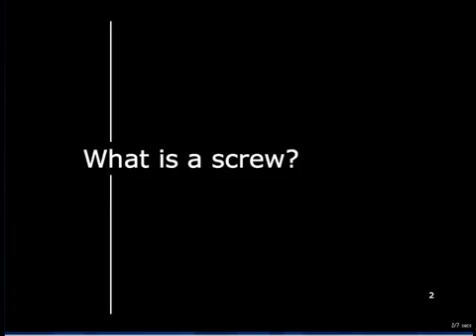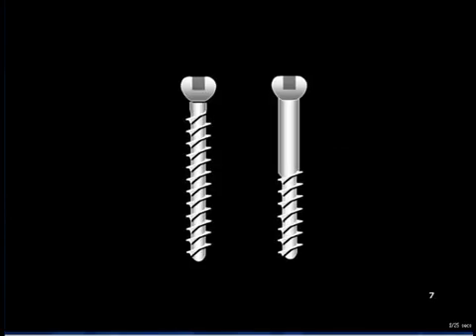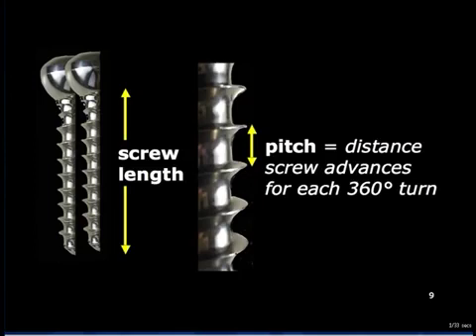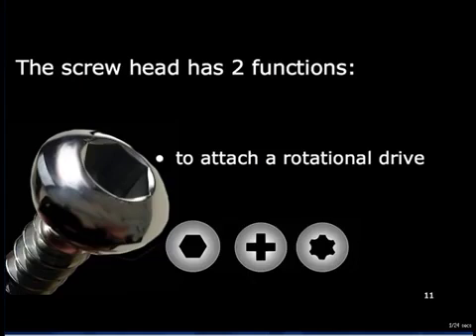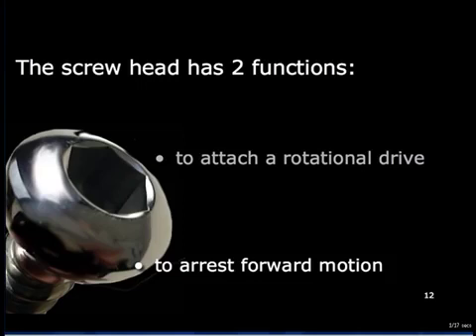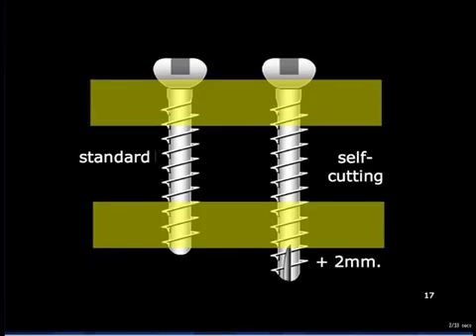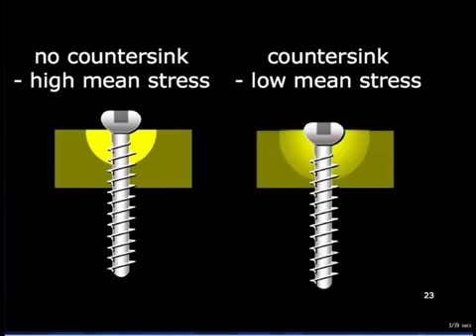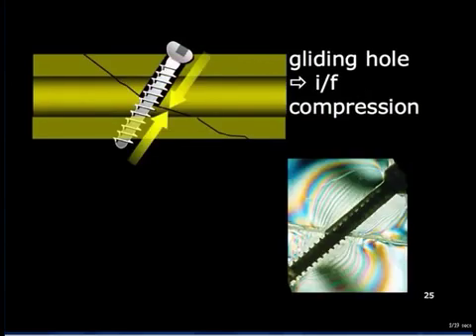AO Screw Video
What you need to know about orthopaedic screws